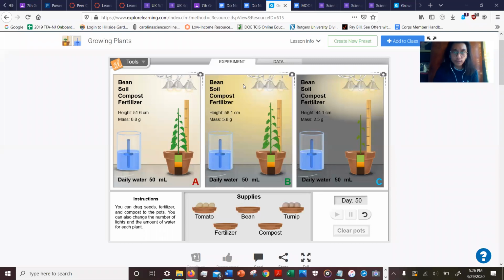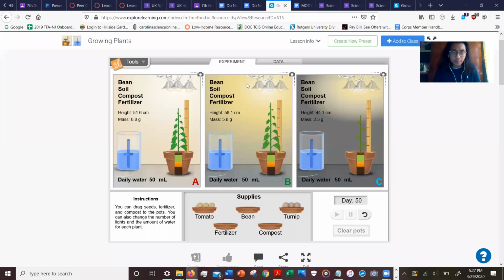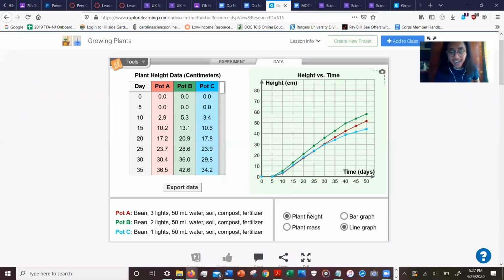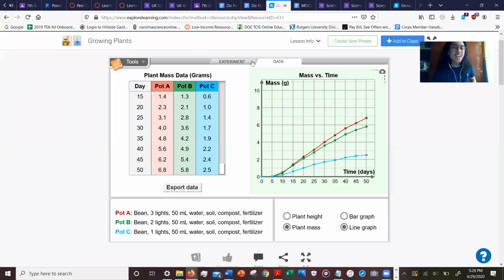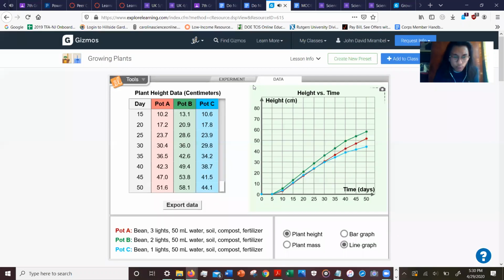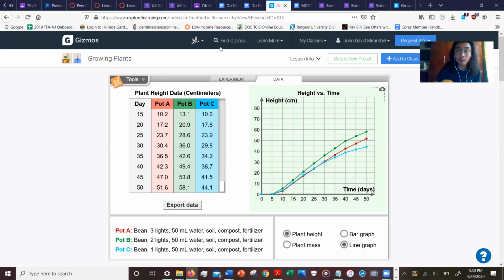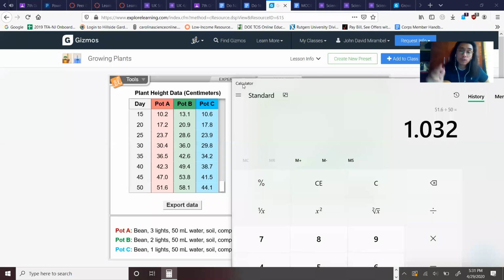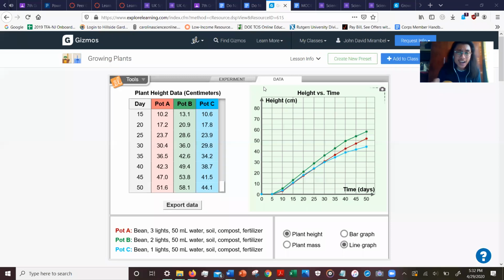Calculating Dependent Variables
4/30/2020 Live Instructional Video on How to calculate dependent variables in controlled experiments CAPCS - 7th Grade Science